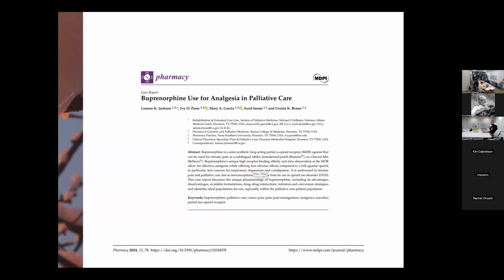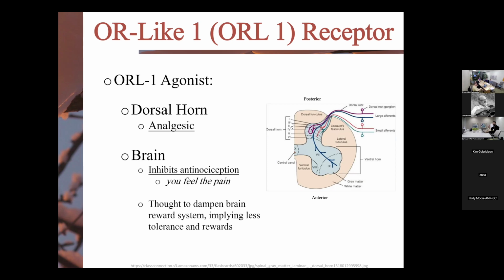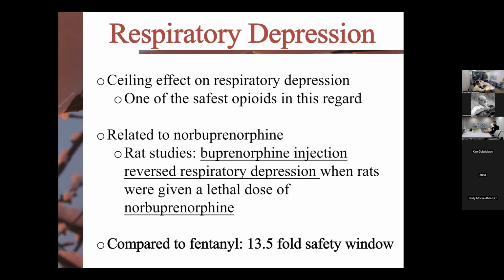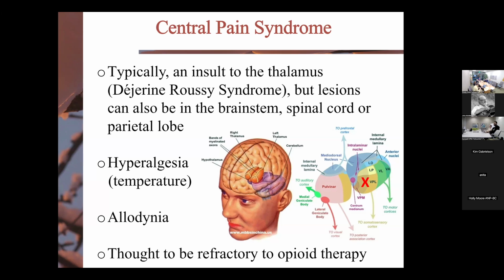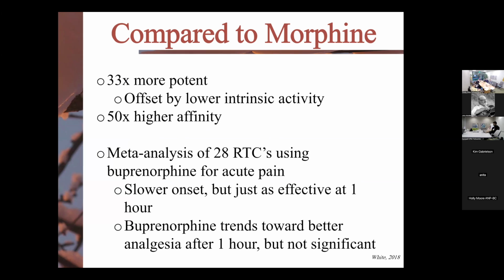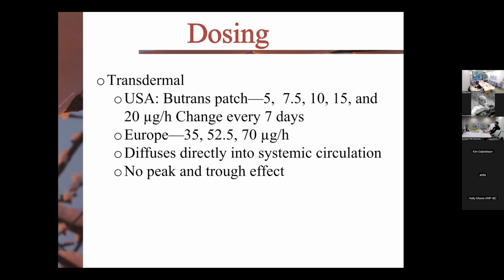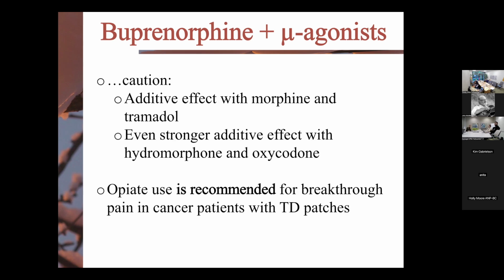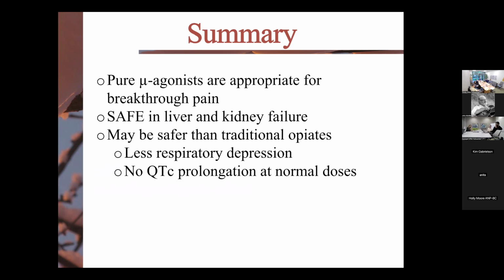2024 10 17 Buprenorphine in Palliative Care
Several hospice and palliative medicine fellowship programs in West Michigan have collaborated in a regional lecture series for their fellows, faculty, attendings, and others interested in high quality HPM didactic training.  This is the fifteenth lecture of the 2024-25 academic year, "Buprenorphine in Palliative Care" presented by Dr. Joel Phillips.

Link to notes and links referenced in the lecture: